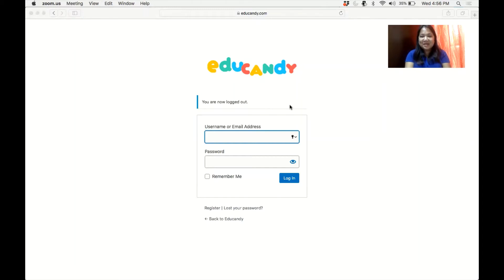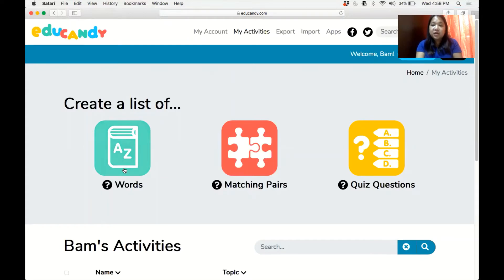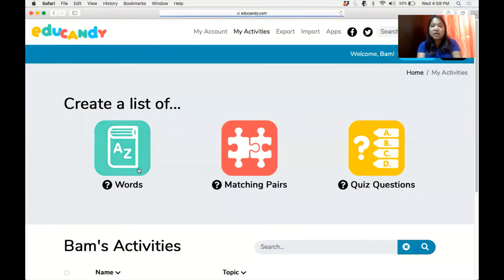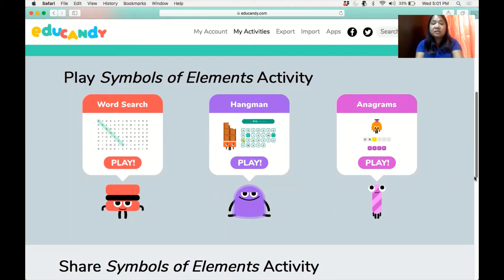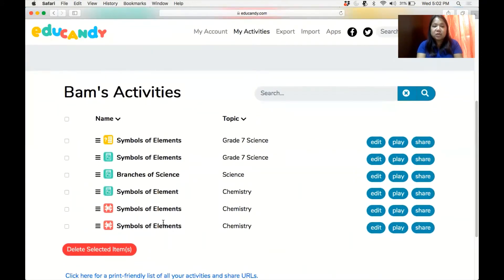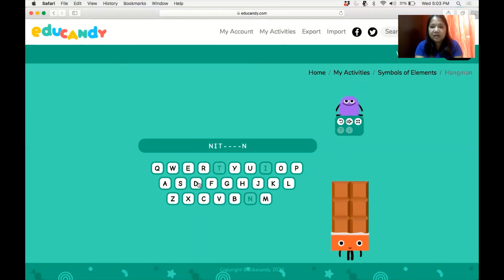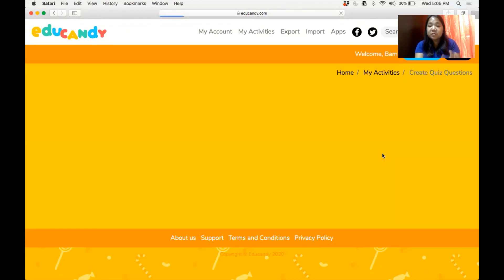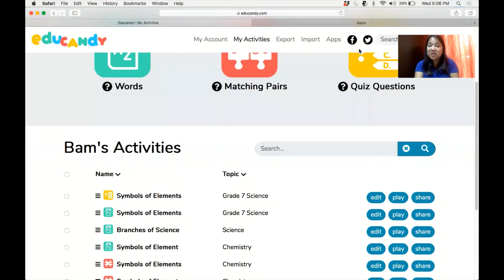How to create interactive games using Educandy?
Create a fun and engaging activities for your class using Educandy.